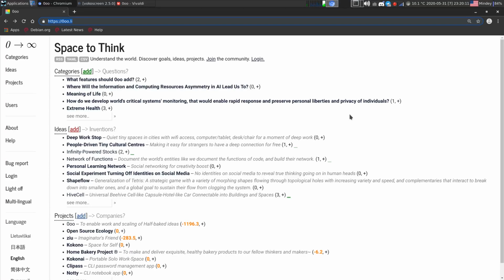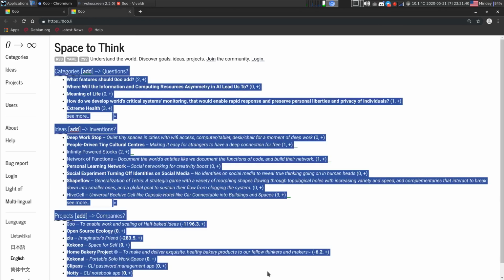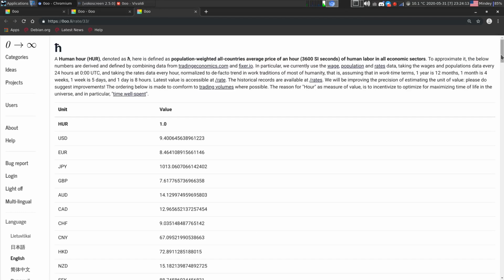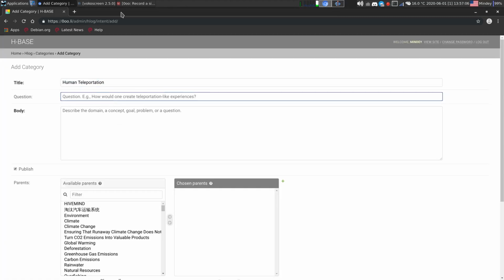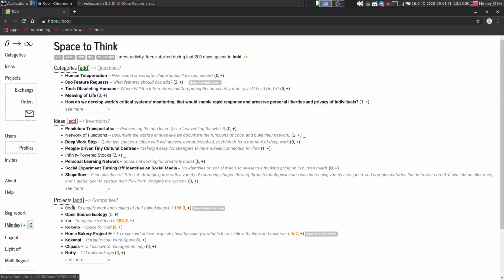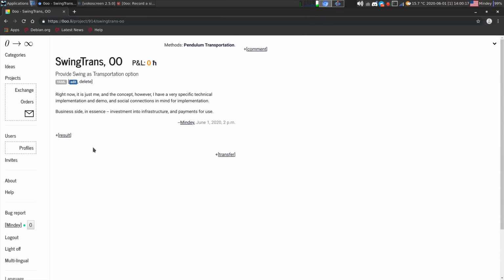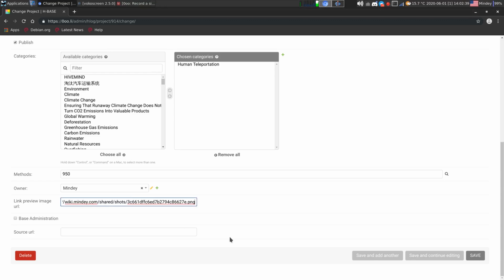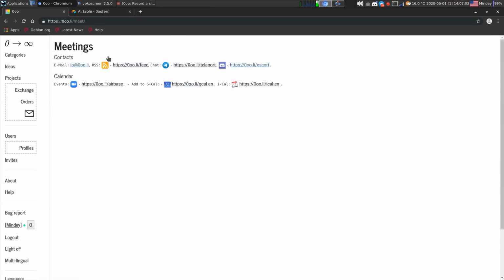0oo 101 -- Basic Overview of Zero to Infinity